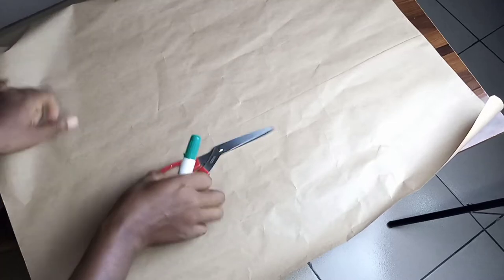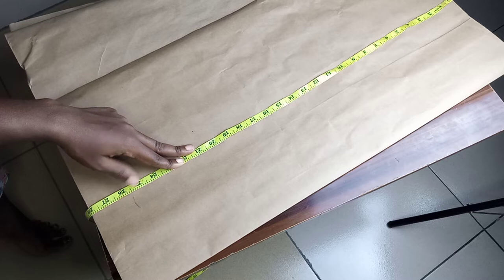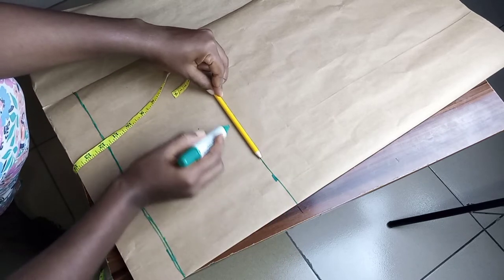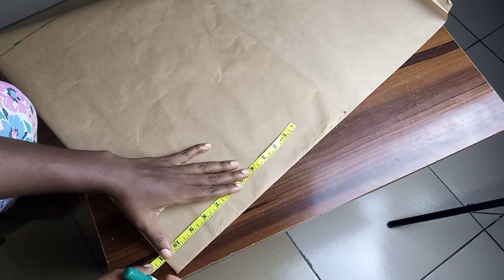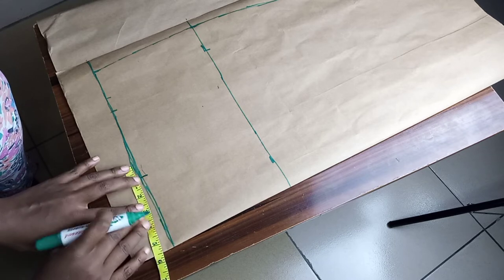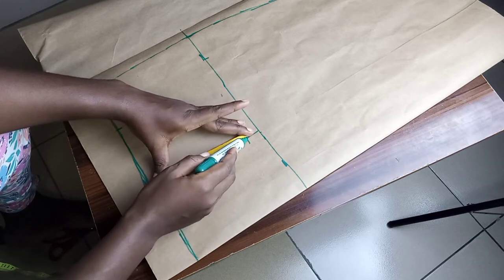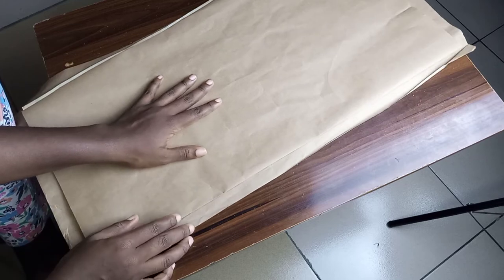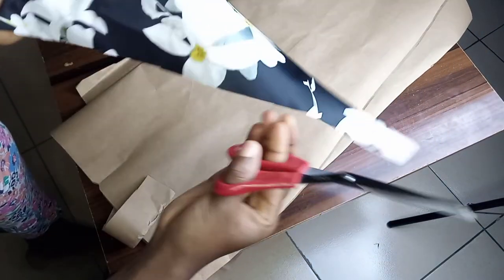How to cut pencil skirt with front side pocket /beginners friendly